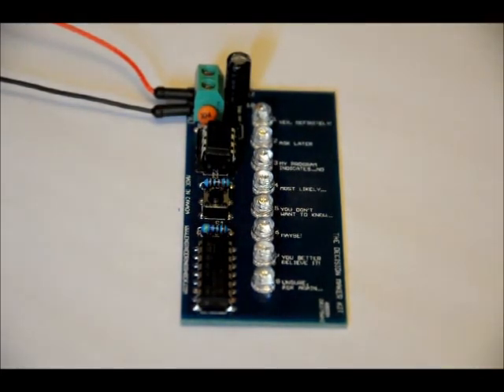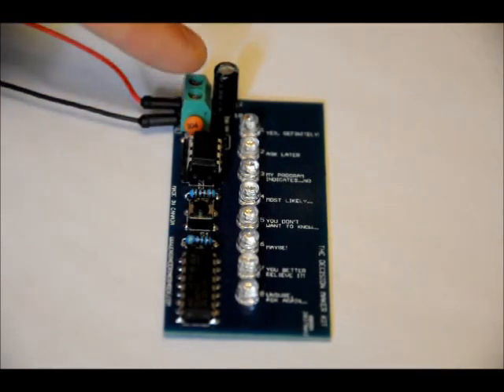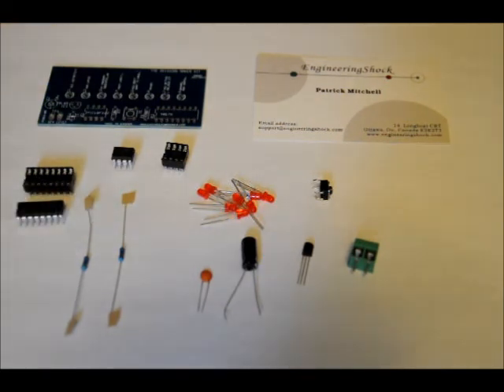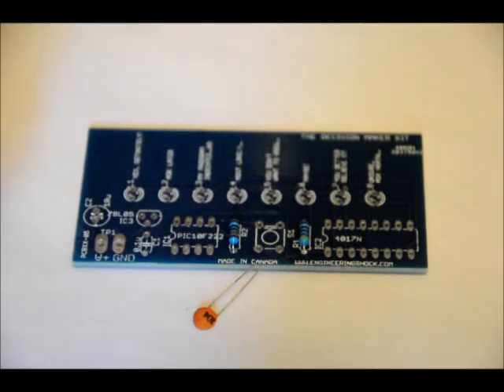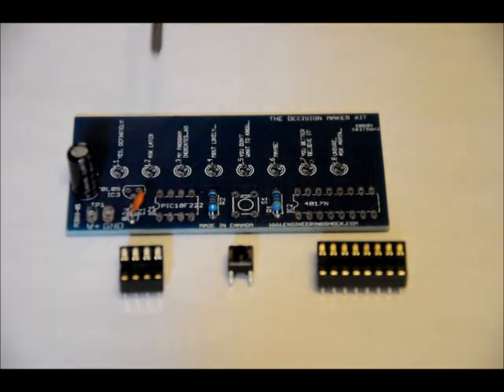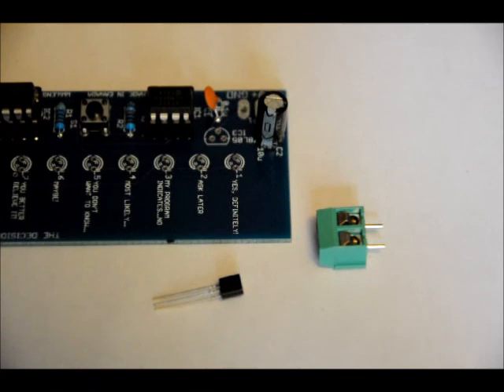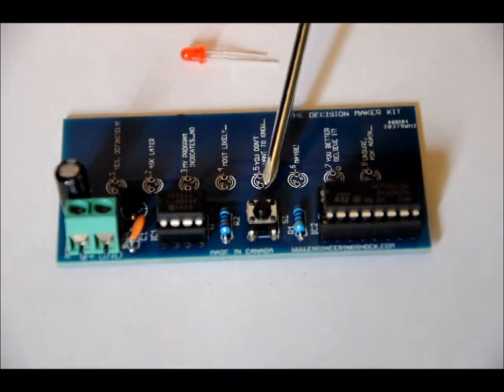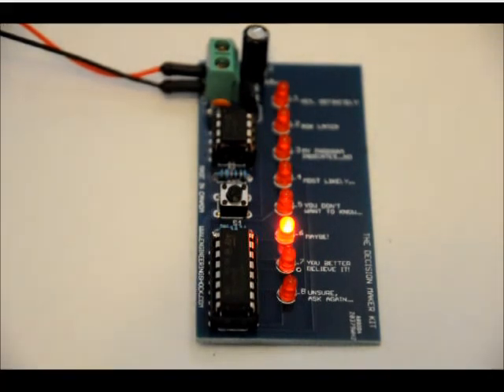The Electronic Decision Maker DIY Electronics Kit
and
(Find our ebay store through this link).